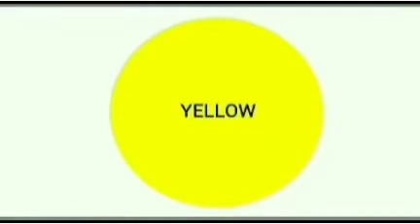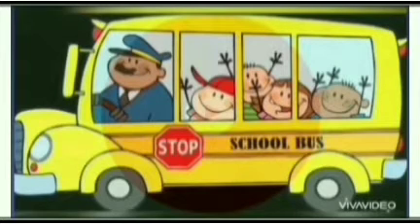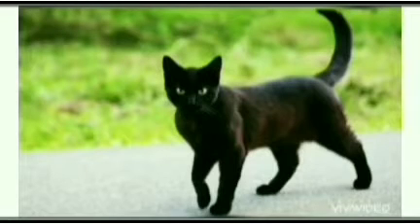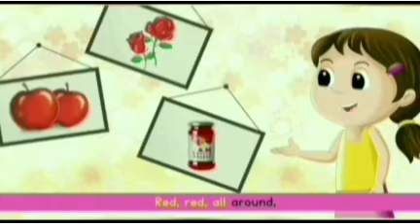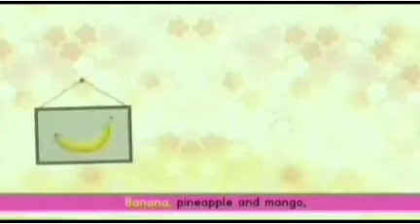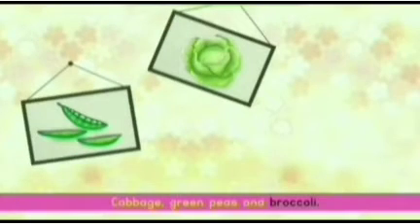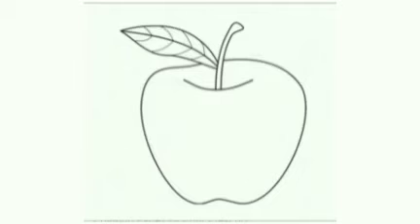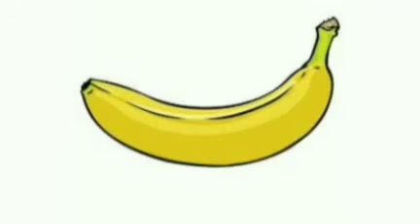9Kids | Jr KG | Maths | Revision of Colors | Week 3 | Session 1